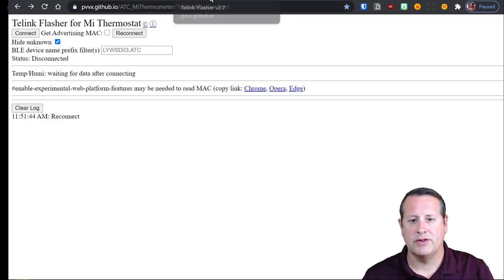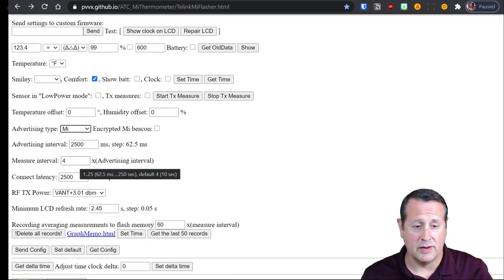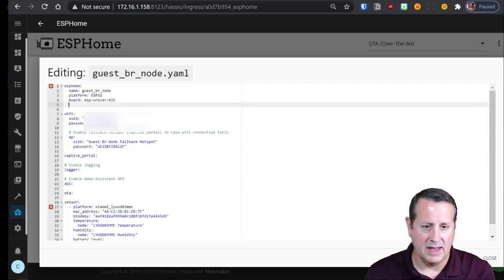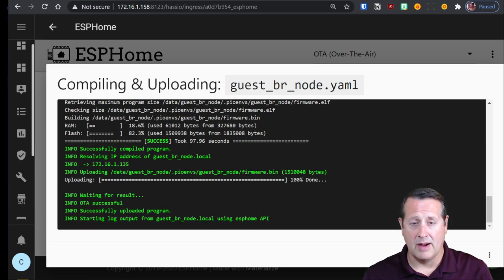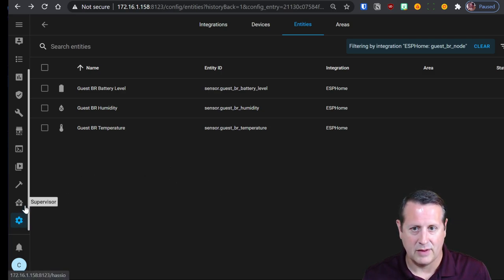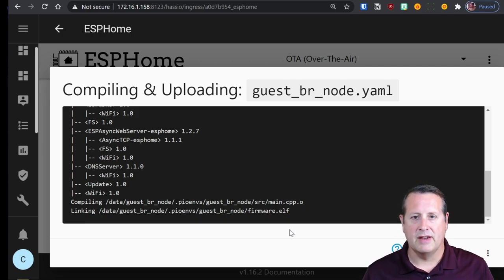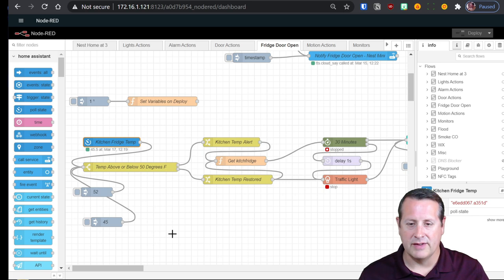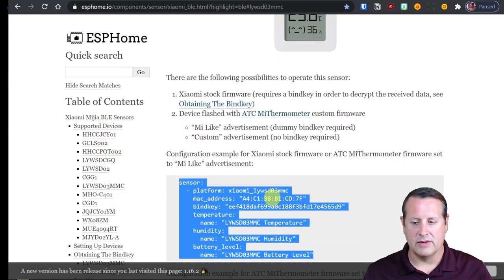Use this CHEAP Xiaomi thermometer with an ESP32 and Home Assistant.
Use this cheap Xiaomi LYWSD03MMC Bluetooth BLE thermometer Hygrometer in Home Assistant to monitor temperature and humidity. Make sure to watch the first video if you are not familiar with setting up the ESP32 boards (link below).

00:00 Intro
00:20 Flash the thermostat
02:32 Thermo config settings
04:08 Config from ESPHome
05:45 Edit ESP32 config
06:58 Compile and flash the ESP32
11:05 Troubleshoot - Change MAC
13:23 Recompile and flash ESP32
14:45 Watch the logs and verify in HA
16:13 Example use case
18:07 Final thoughts and wrap

Mostlychris
24165 IH-10 West